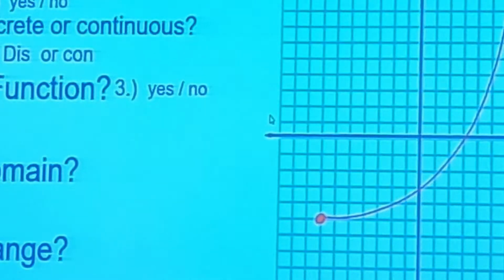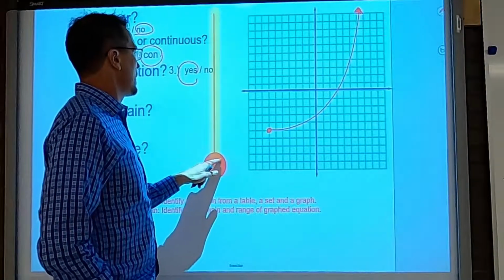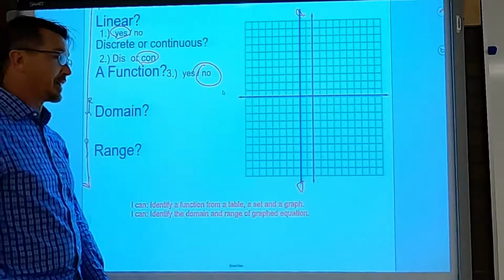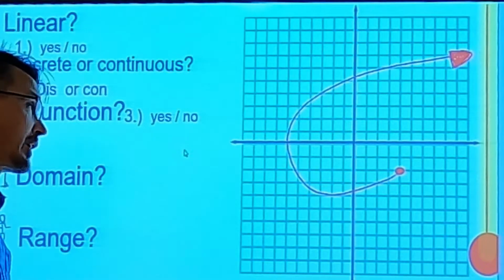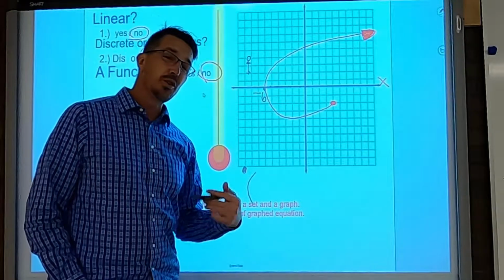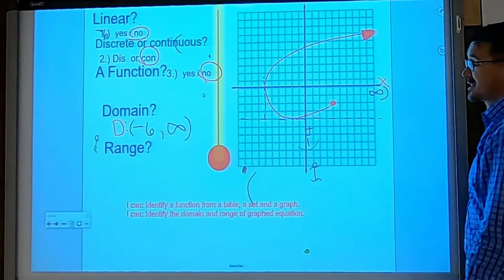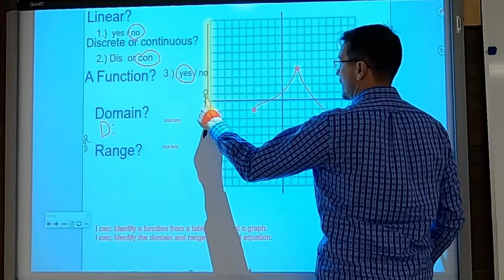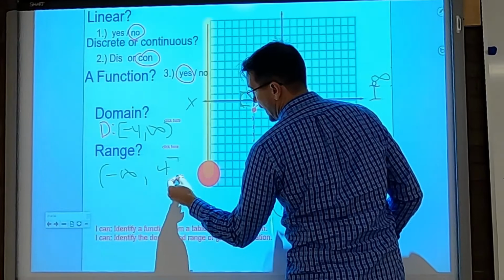Domain Range of Continuous Graphs Harder Examples